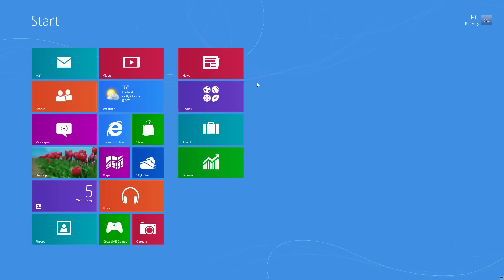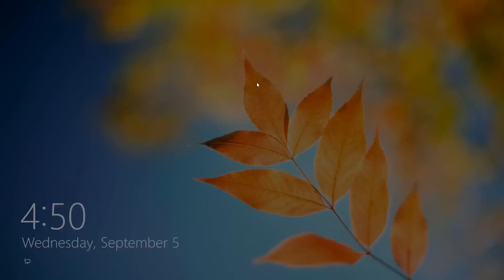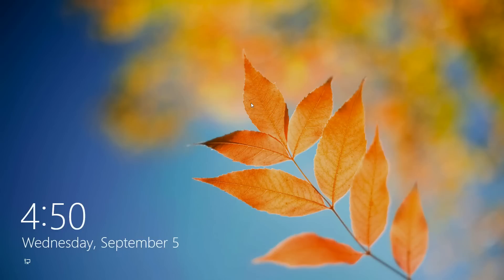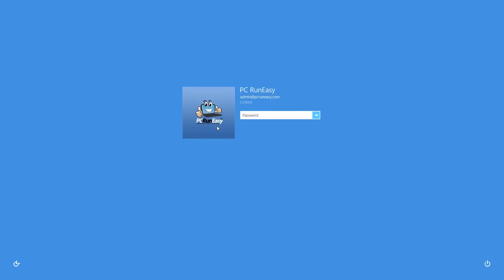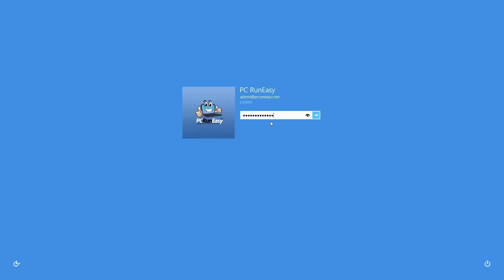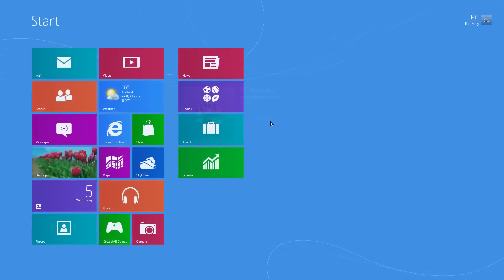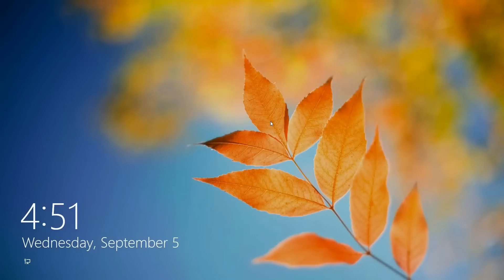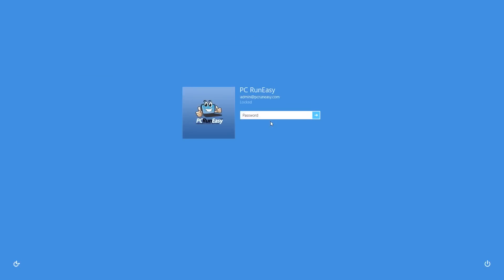How To Log in to Windows 8 (Lock Screen Image)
Logging into Windows 8 for the first time may be slightly confusing which the added step that you now have.  It's very easy with a click of the mouse a press of a button or a swipe of the screen.